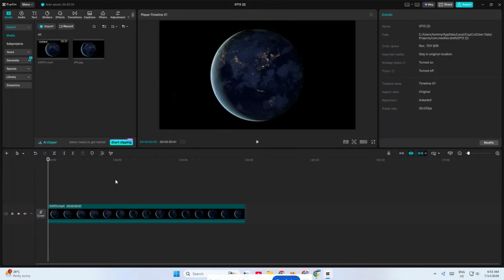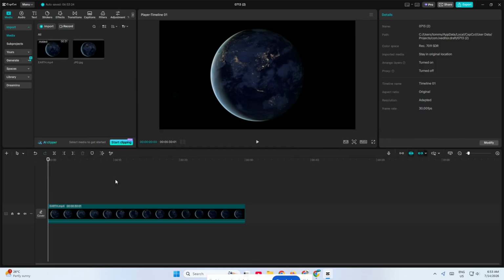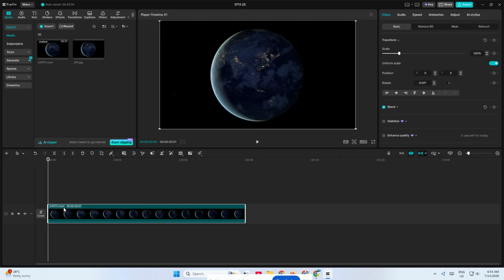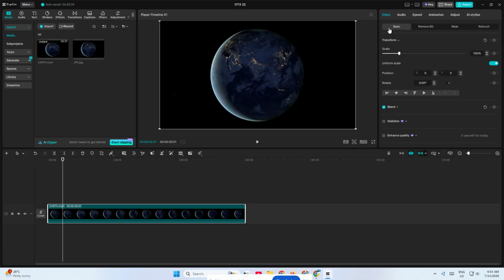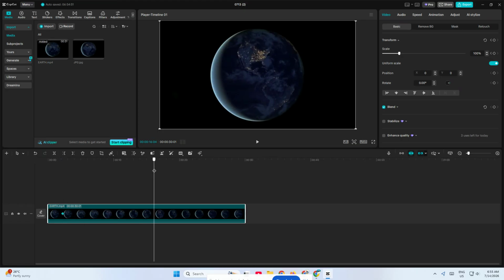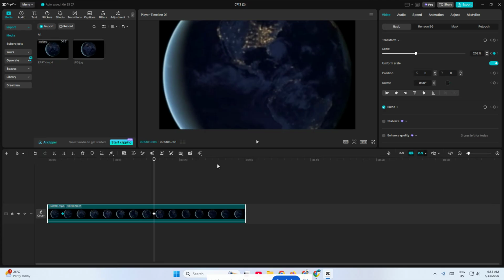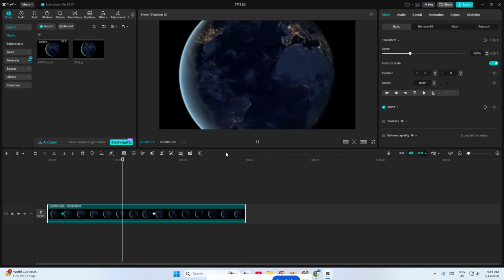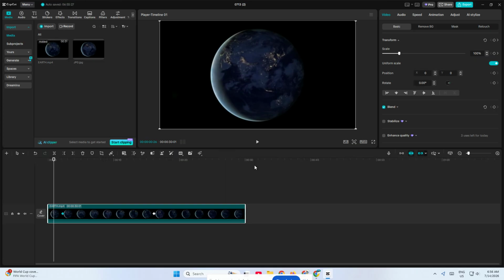How To Zoom In CapCut Keyframe (Easy Step-By-Step Guide)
Learn how to zoom in CapCut using keyframes with this simple step-by-step tutorial. Create smooth zoom effects, control timing, and make your edits look more professional.

🕚Timestamps:
0:00 Intro
0:12 Select The Clip
0:24 Set The Start Point
0:36 Add The First Keyframe
0:55 Set The End Point
1:08 Zoom In With Scale
1:28 Adjust Timing And Smoothness
1:46 Final Review
1:58 Outro

✍️What You'll Learn In This Video:
• How To Zoom In Using CapCut Keyframes
• How To Select The Clip And Set The Start Point
• How To Add A Scale Keyframe In CapCut
• How To Control Zoom Timing For Smooth Motion
• How To Use Scale To Focus On A Subject
• How To Fine-Tune Keyframe Zoom Effects

💡Pro Tips:
• Keep the zoom subtle for a cleaner, more professional look.
• Space keyframes farther apart for a smoother zoom animation.
• Use zooms to emphasize faces, products, or important text.
• Preview your edit before exporting so you can adjust the timing.